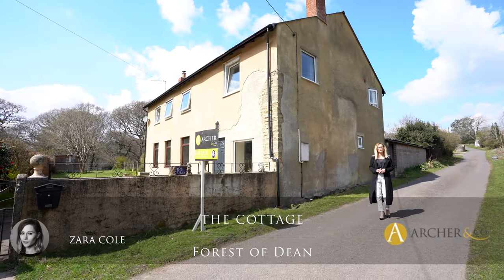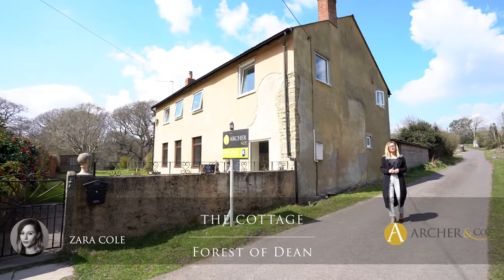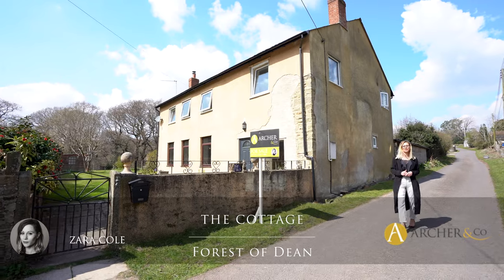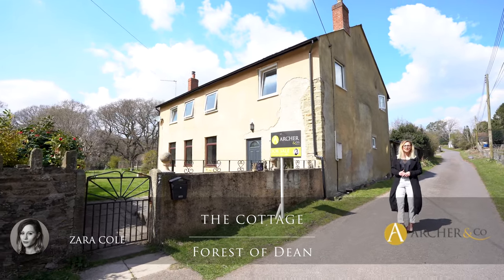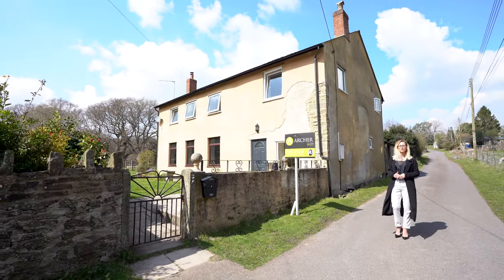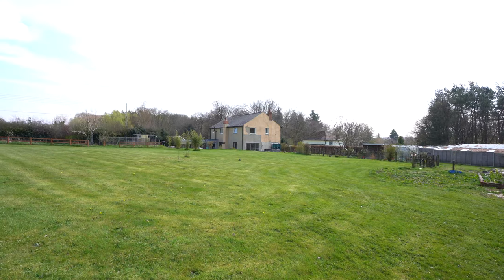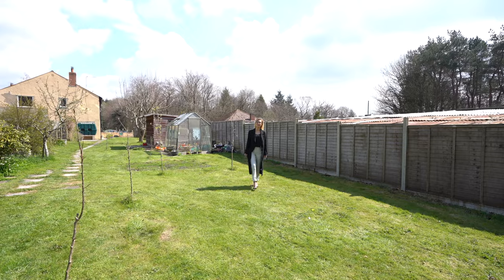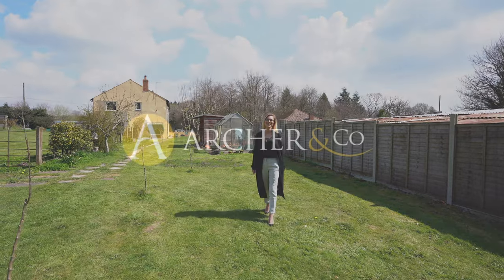The Cottage | Archer & Co